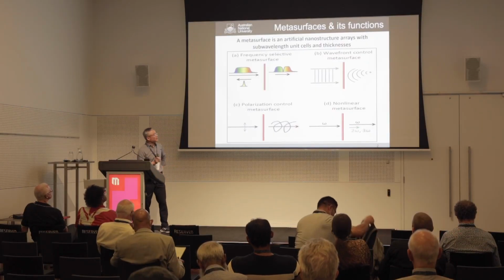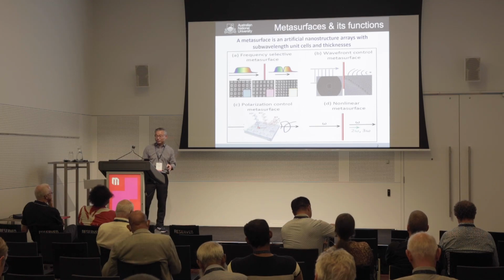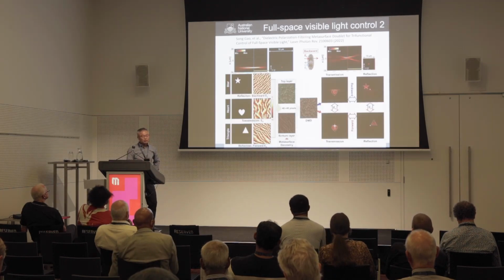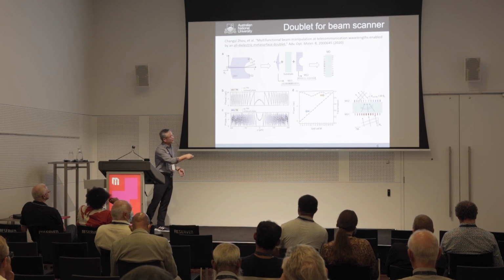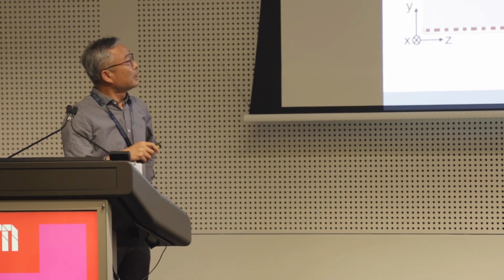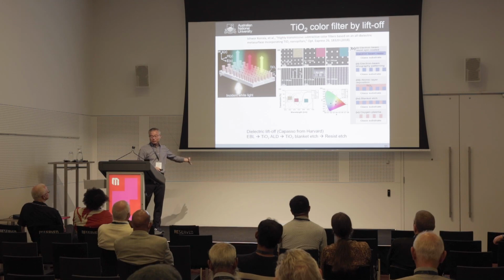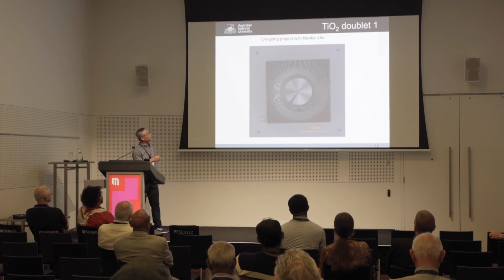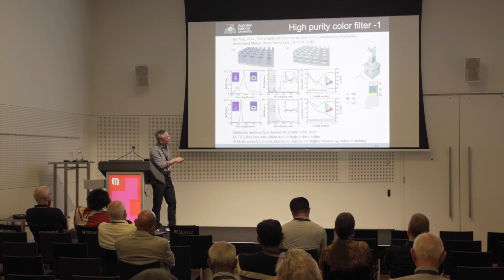Solutions for the Frontier: Duk-Yong Choi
TITLE: The configurations and fabrication of stacked optical nanostructures
2024 ANFF Showcase, Client Success Story

Associate Professor Choi has conducted leading edge research in silicon photonics and nanophotonics.  He joined The Australian National University (ANU) in 2005 after 6.5 years in industry (Samsung Electronics, S. Korea). He obtained his PhD in Materials Sciences and Engineering at Seoul National University in 1998.